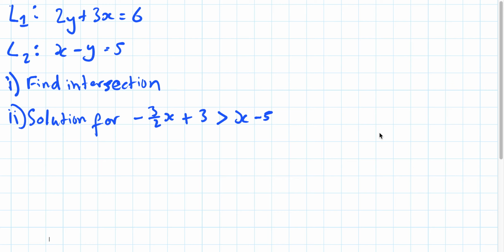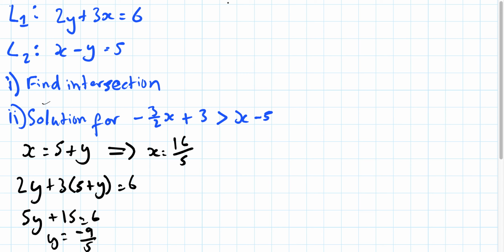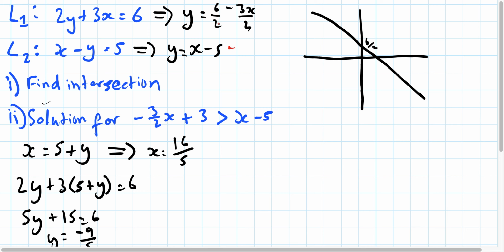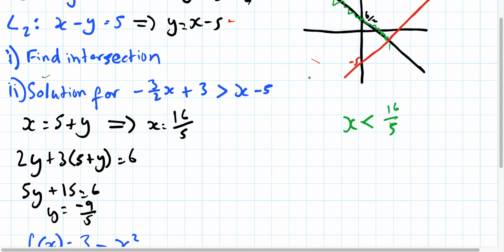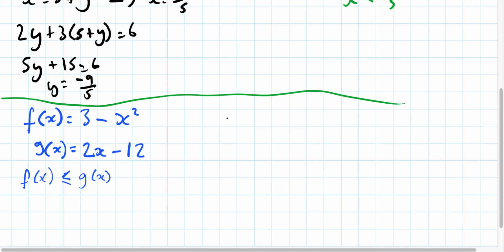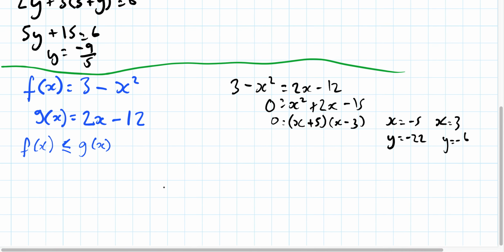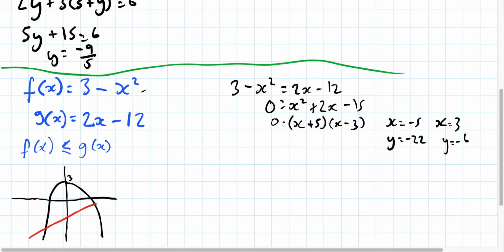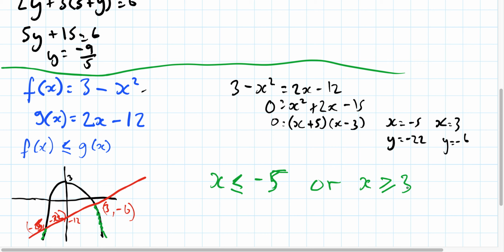AS Level: Chapter 3.5: Inequalities on Graphs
@KaizenLearningCentre  Examples of solving inequalities using graphs for AS Level Mathematics.